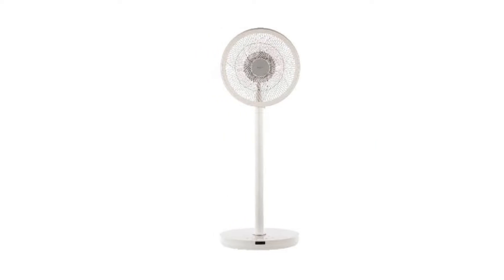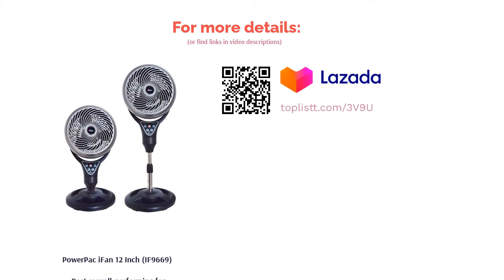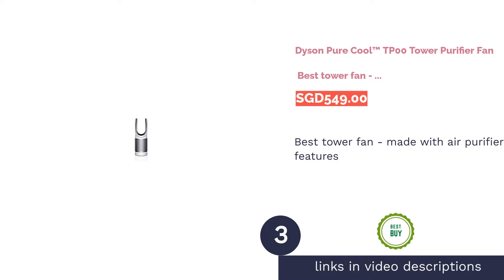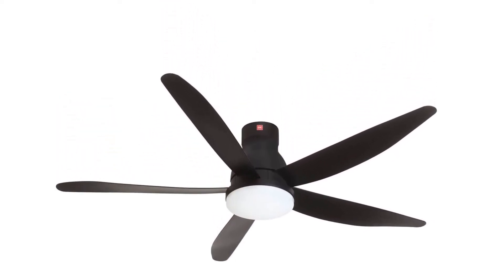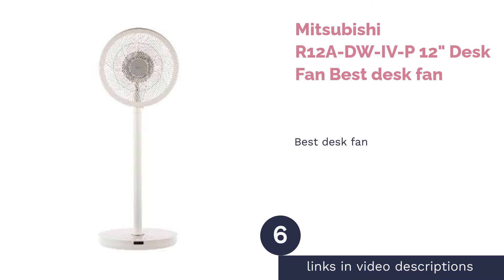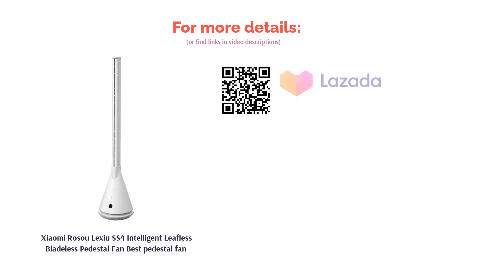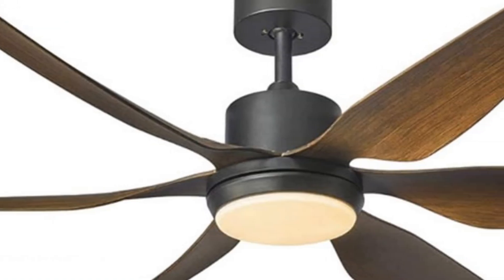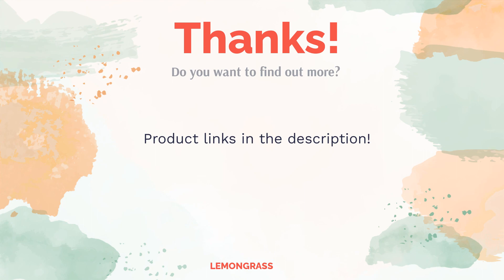🌵 10 Best Fans in Singapore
🌵 10 Best Fans in Singapore | Lemongrass. Here are our editor picks:

00:00 Introduction

00:30 #1 -

PowerPac iFan 12 Inch (IF9669)

01:08 #2 -

Acorn 52 Intaglio DC-159NL Remote Ceiling Fan

01:48 #3 -

Dyson Pure Cool™ TP00 Tower Purifier Fan

 Best tower fan - made with air purifier features (SGD549.00)

02:31 #4 - KDK U60FWS 150cm Short Rod Ceiling Fan Best ceiling fan - comes with remote, suitable for rooms with bunk beds (null)

03:08 #5 - Sona SMF1175 16" Remote Mist Fan Best fan with mist feature (SGD105.00)

03:40 #6 - Mitsubishi R12A-DW-IV-P 12" Desk Fan Best desk fan (null)

04:18 #7 - Xiaomi Rosou Lexiu SS4 Intelligent Leafless Bladeless Pedestal Fan Best pedestal fan (SGD179.00)

04:51 #8 - KDK 25AUFA Wall Mount Ventilating Fan Best fan for kitchen (SGD118.77)

05:31 #9 - Fanco Heli 56 Ceiling Fan Best fan with lights - for living room (SGD299.00)

06:04 #10 - Car Aroma 2 In 1 Suction Fan Best, cheap table fan (SGD21.90)

06:37 Ending

Everyone wants a cool home, but not everyone wants an air conditioner. Enter the fan. We all know the big role of a fan at home and how important it is to have one that performs well and lasts long.
Affordable for everyone, fans have come a long way in the past decade with new up-and-coming designs, including air-purifying and bladeless fans.